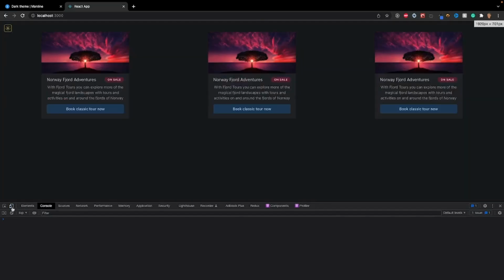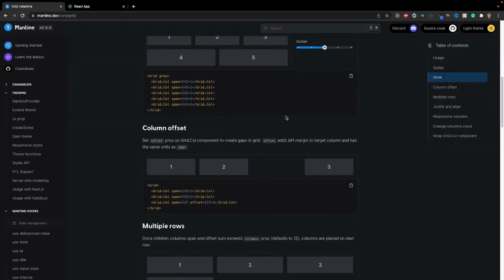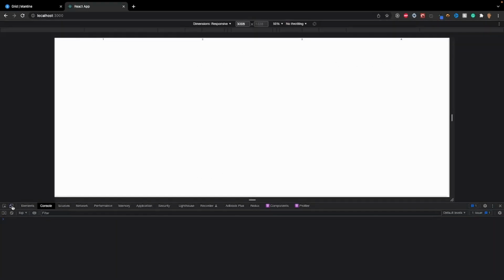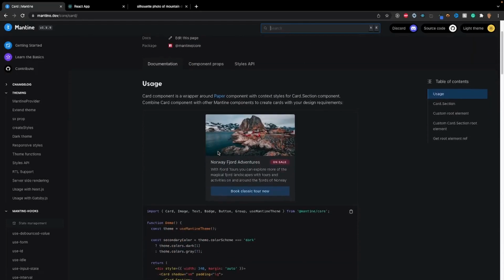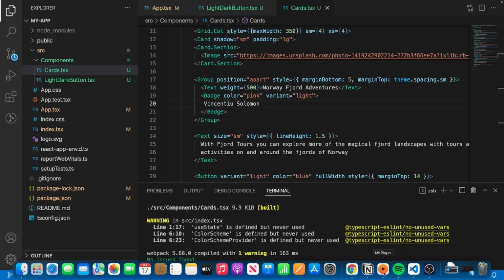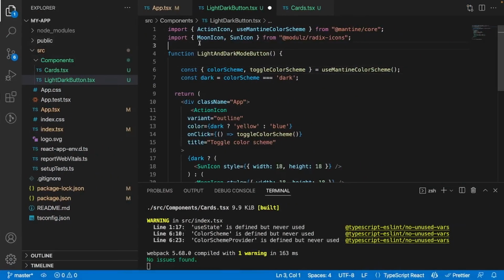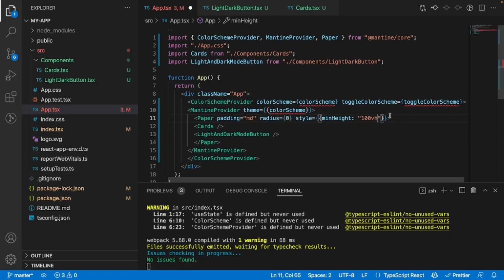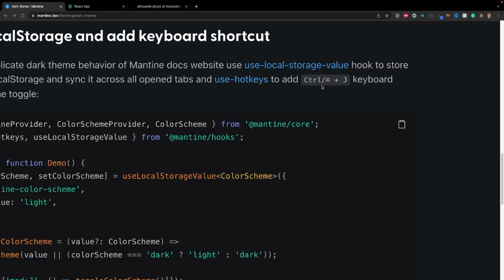Mantine Course #3 | Dark Mode/Light Mode + Cards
What's up y'all in todays video we'll be creating a small time app and learning how to use the light mode and dark mode ability in Mantine UI.

Chapters:
0:00 Introduction
1:19 Setup Grid and Cards
8:37 Dark Theme/Light Theme Setup